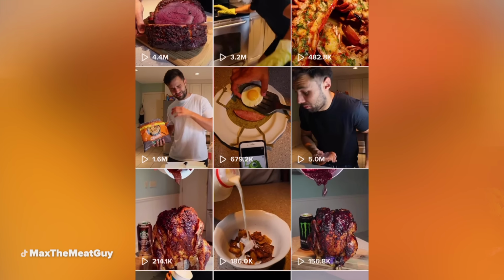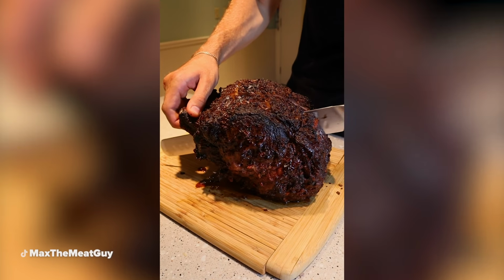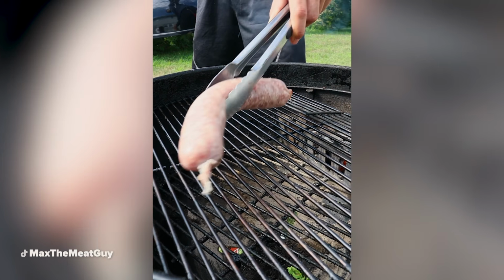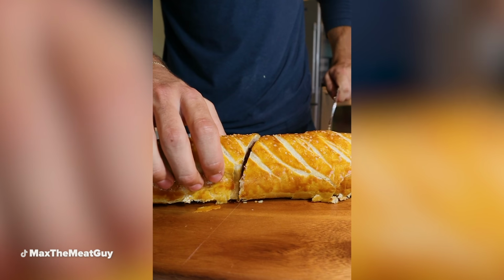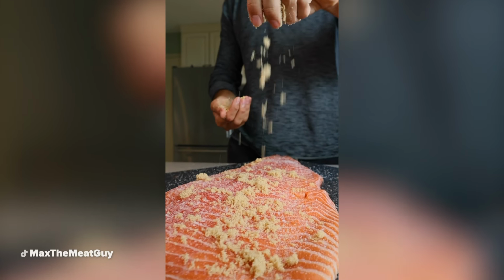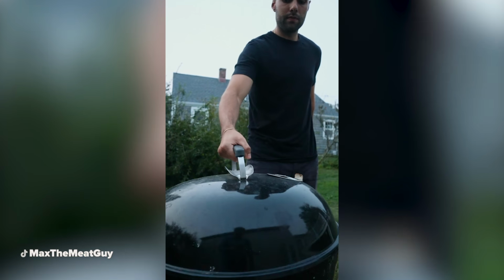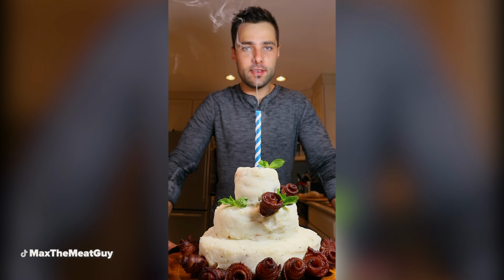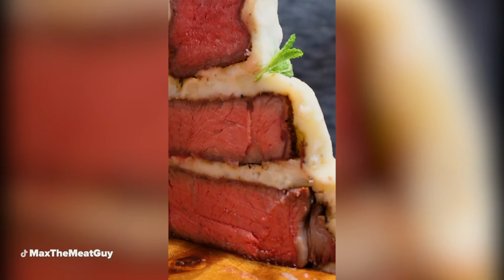How I Got Gordon Ramsay To React To My TikTok Recipes • Tasty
Max The Meat Guy shares an incredible story of how his creative recipes lead to  a huge following on TikTok and even captured the attention of Gordon Ramsay!

Tasty
Tasty

MUSIC

STILLS
/BuzzMoji
2019 Summer TCA Press Tour - Day 1
Amy Sussman/Getty Images
The Grand Tasting At Vegas Uncork'd by Bon Appétit
Ethan Miller/Getty Images
The Reel Awards 2020 Honors Celebrity Impersonators And Tribute Artists - Show
Gabe Ginsberg/Getty Images
FOX's MasterChef - Season Ten
FOX/Getty Images